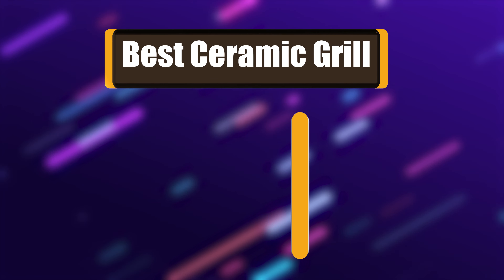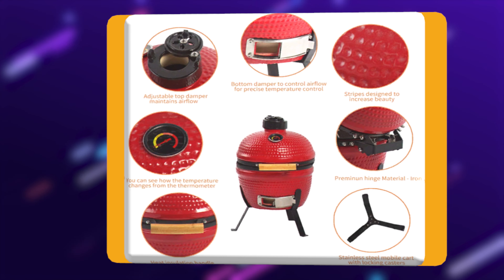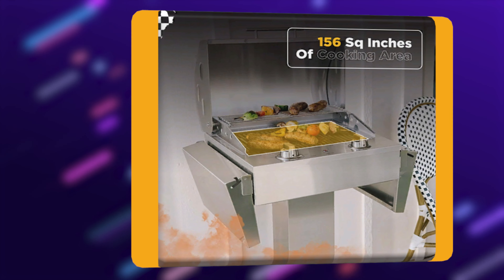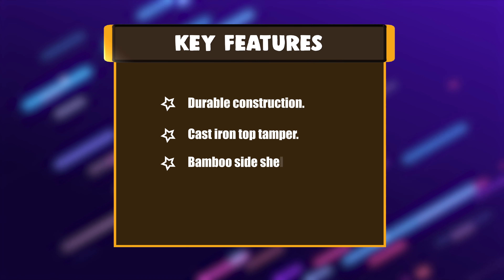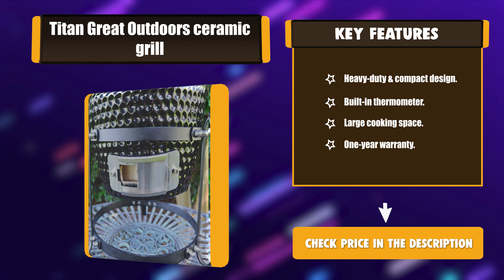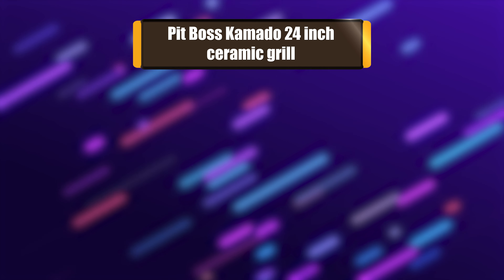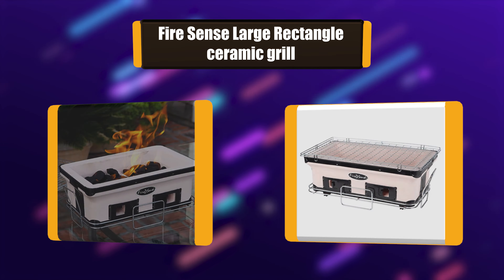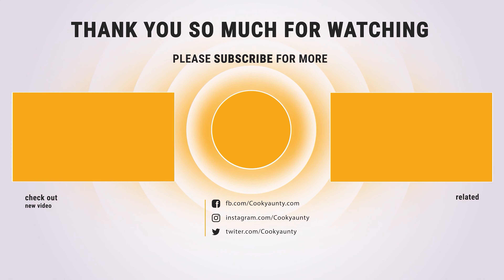Best Ceramic Grill in 2021 – Smart Portable & Colorful!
Are you searching for the best ceramic grill? Look no further because you are in the right place. In this video, you will find everything you need to know about the best ceramic grill. So, keep watching.

Best Seller in 2021

0:00​​ - Introduction: Best Ceramic Grill Reviews 2021

0:28 - 7. Chef Choice Ceramic Grill: Aoxun 13"
► Amazon US
► Amazon Worldwide

1:03​​ - 6. Best Ceramic Grill for Money: Coyote Portable Electric 18 Inch
► Amazon US
► Amazon Worldwide

1:38 - 5. Best Size Ceramic Grill: PIT BOSS 71240
► Amazon US
► Amazon Worldwide

2:13​​ - 4. Consumer Choice Ceramic Grill: Titan Great Outdoors 10 Inch Mini
► Amazon US
► Amazon Worldwide

2:48 - 3. Best Rated Ceramic Grill: Chefood 13"
► Amazon US
► Amazon Worldwide

3:23​​ - 2. Best Runnerup Ceramic Grill: Pit Boss 71220, 22-Inch
► Amazon US
► Amazon Worldwide

3:58 - 1. Editor’s Picked Ceramic Grill: Fire Sense Large Rectangle
► Amazon US
► Amazon Worldwide

Ceramic grill claim a legacy going back thousands of years, but a ceramic grill, as we know it today, is an insulated egg-shaped grill with a hinged lid that creates plenty of space above and below the grates for airflow. The best ceramic grills are still made of ceramic, though some are made of steel or even cast iron. Their thick walls give them excellent insulation, high efficiency, and the ability to hold very high and very low temperatures, making them perfect for both grilling and smoking.

Understanding how the ceramic works can be a little tricky at first, but once you learn how to control the temperature, this versatile grill can produce exceptional results—and it just may become your new favorite way to cook.

CeramicGrill​ cookyaunty​ Ceramic_Grill_in_2021​ kitchen​, Best Ceramic Grill in 2021, Top Ceramic Grill in 2021, Ceramic Grill Reviews